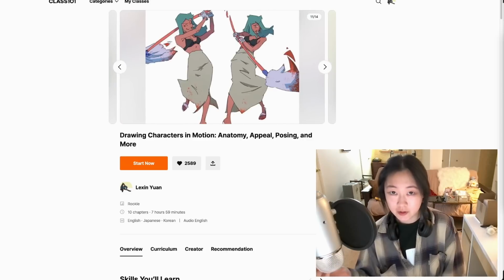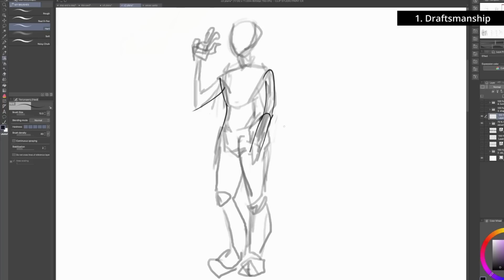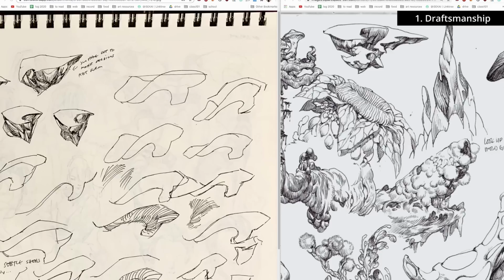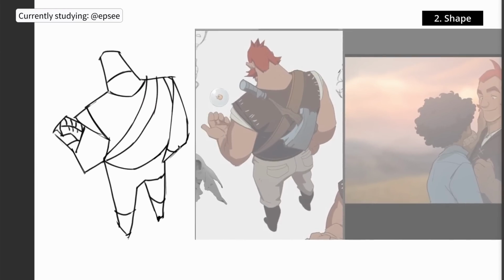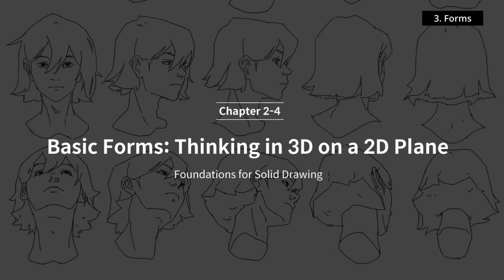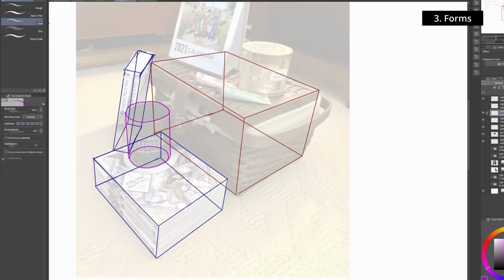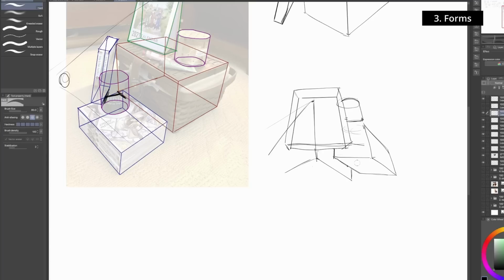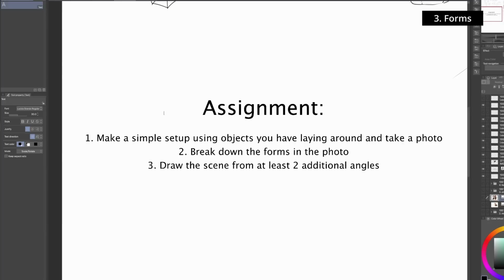Foundations for Solid Drawing [Character Drawing Basics Pt 1]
00:00 - 02:39 Intro
02:40 - 17:02 Line & Draftsmanship
17:03 - 26:48 Shape: Reducing complexity
26:49 - 47:10 Basic Forms